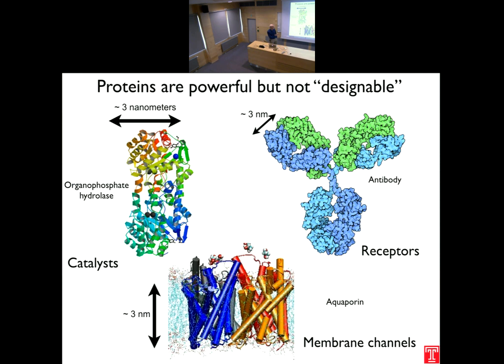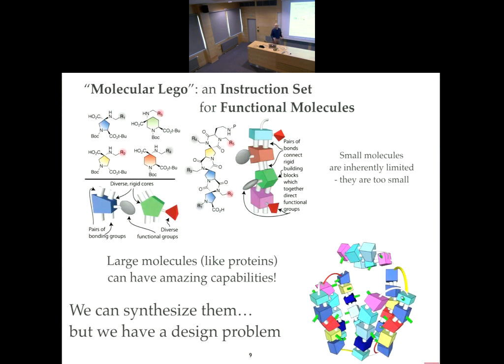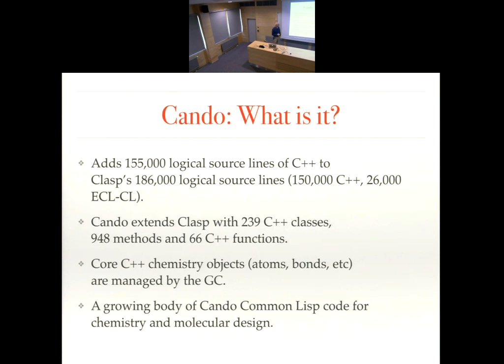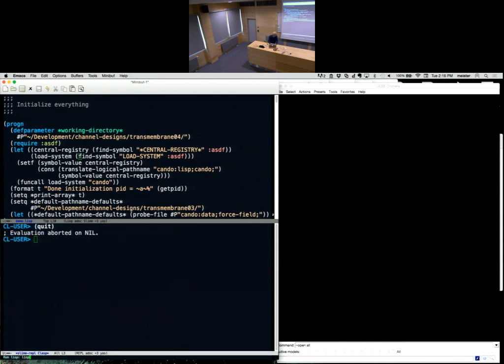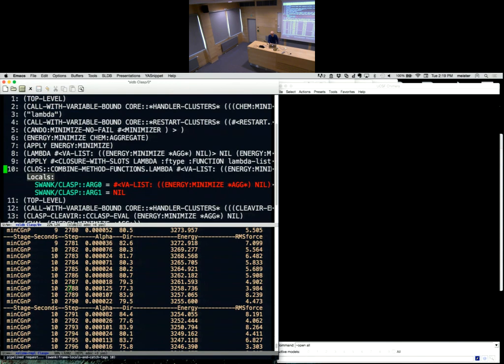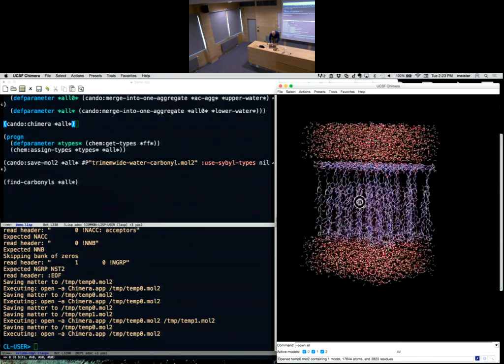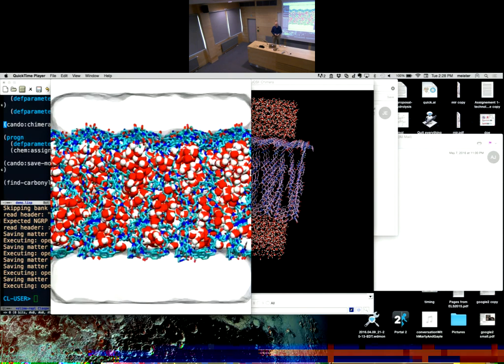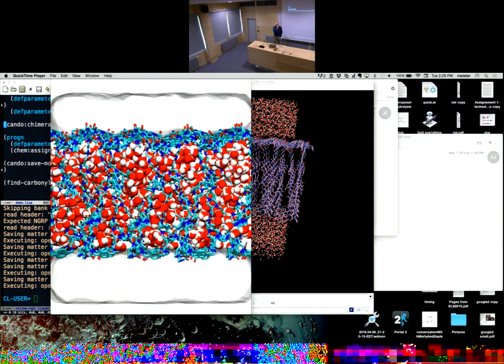CANDO: A Compiled Programming Language for Computer-Aided Nanomaterial Design and Optimization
ELS 2016, 9th European Lisp Symposium, 9-10 May 2016,
Department of Computer Science,  AGH University of Science and Technology, Kraków, Poland.

Christian E. Schafmeister, Chemistry Department, Temple University,
1901 N. 13th Street Philadelphia, PA.

CANDO is a compiled programming language designed for rapid prototyping and design of macromolecules and nano- meter-scale materials. CANDO provides functionality to write programs that assemble atoms and residues into new molecules and construct three-dimensional coordinates for them. CANDO also provides functionality for searching molecules for substructures, automatically assigning atom types, identifying rings, carrying out conformational search- ing, and automatically determining stereochemistry, among other things. CANDO extends the Clasp implementation of the dynamic language Common Lisp. CANDO provides classes for representing atoms, residues, molecules and ag- gregates (collections of molecules) as primitive objects that are implemented in C++ and subject to automatic memory management, like every other object within the language. CANDO inherits all of the capabilities of Clasp, including the easy incorporation of C++ libraries using a C++ tem- plate programming library. This automatically builds wrap- per code to expose the C++ functionality to the CANDO Common Lisp environment and the use of the LLVM li- brary[1] to generate fast native code. A version of CANDO can be built that incorporates the Open Message Passing Interface C++ library[2], which allows CANDO to be run on supercomputers, in order to automatically setup, start, and analyze molecular mechanics simulations on large par- allel computers. CANDO is currently available under the LGPL 2.0 license.